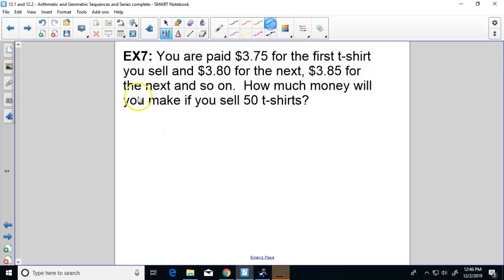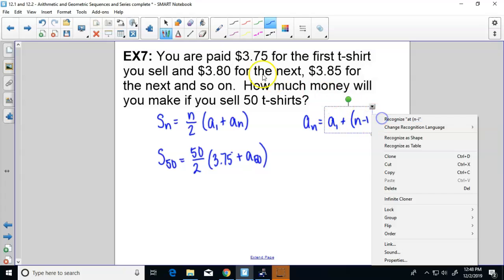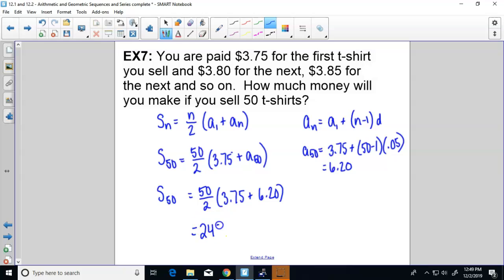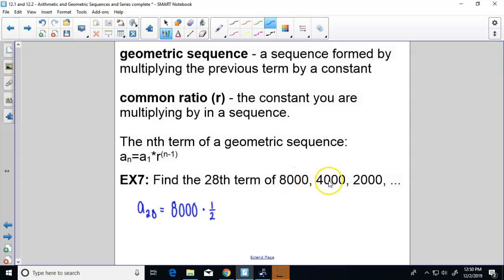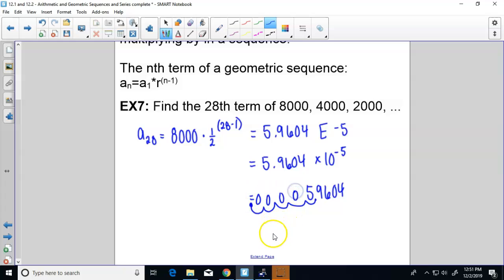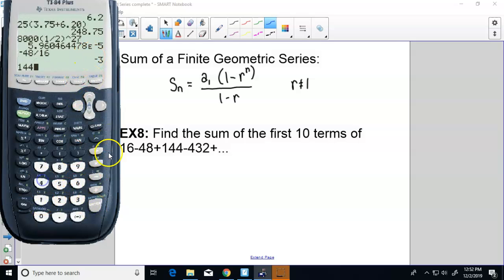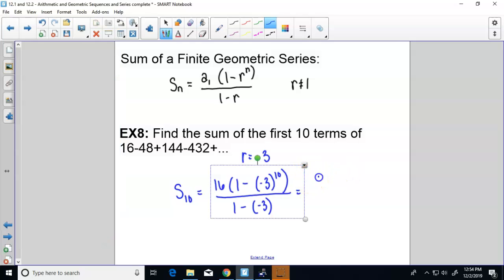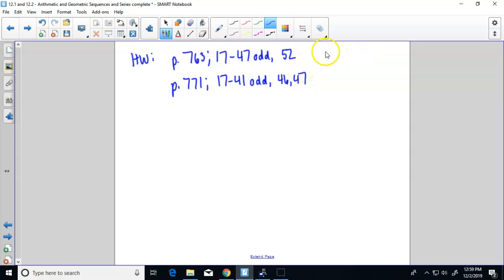12.1-12.2 Notes - Sequences and Series